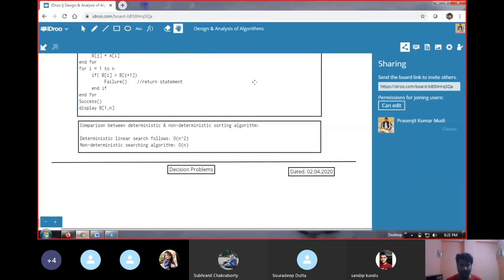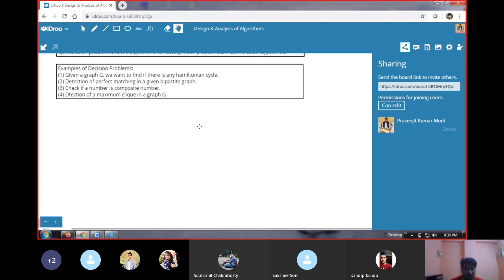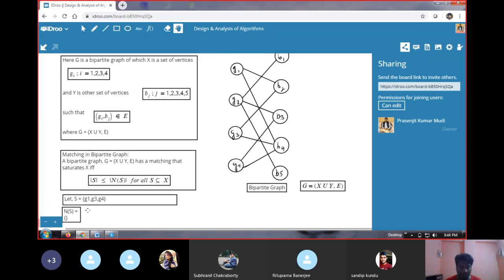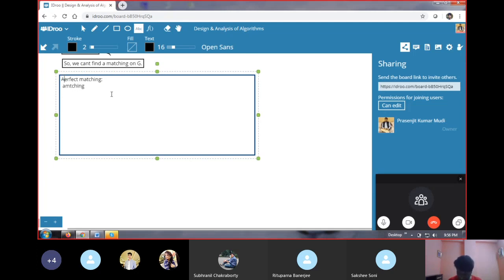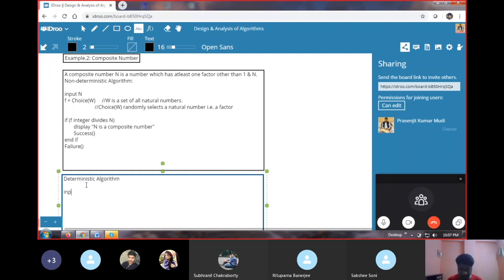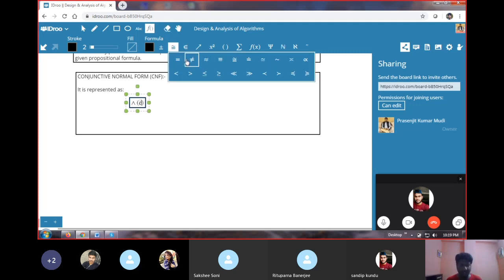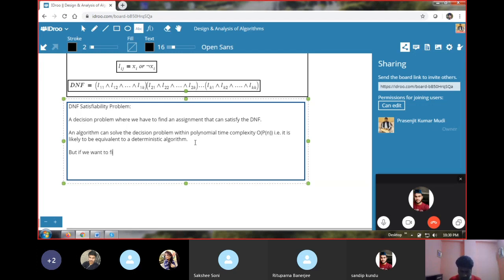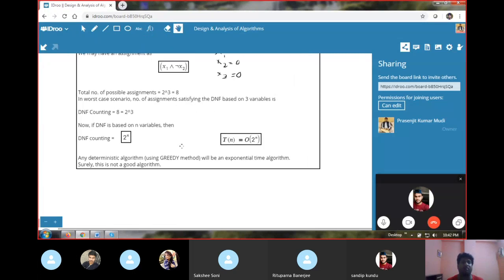Decision Problems, DNF Satisfiability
Topics covered:
(1) Decision Problems - example of Perfect Matching in Bipartite Graph
(2) Satisifiability - example of DNF Satisfiability